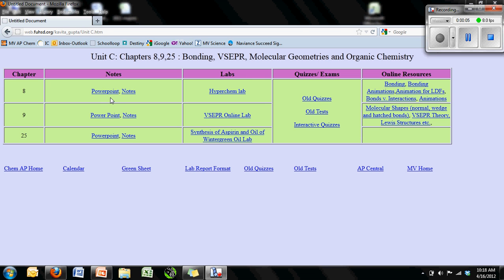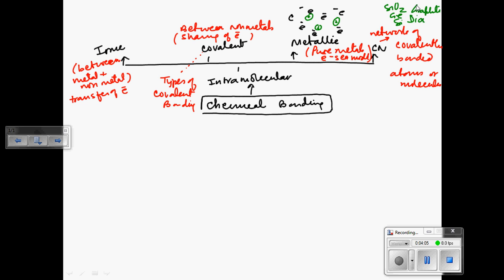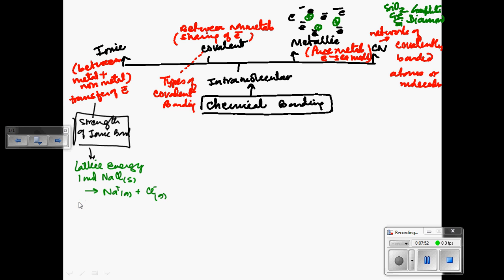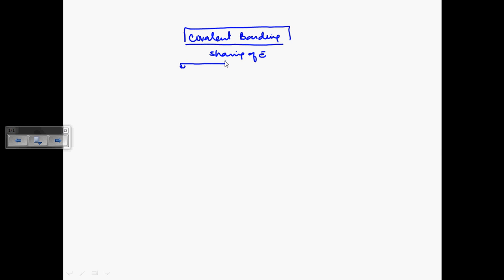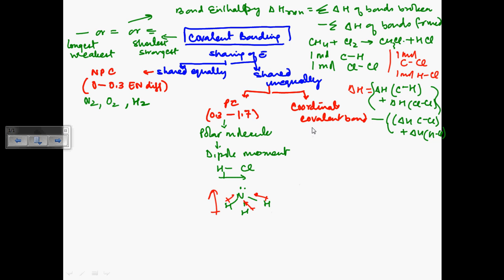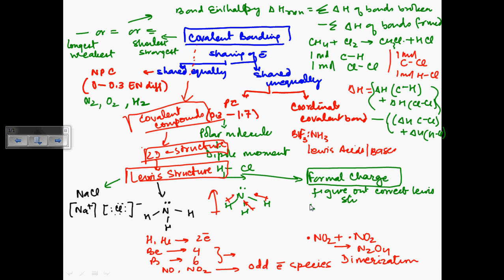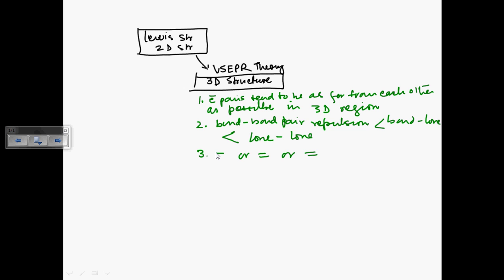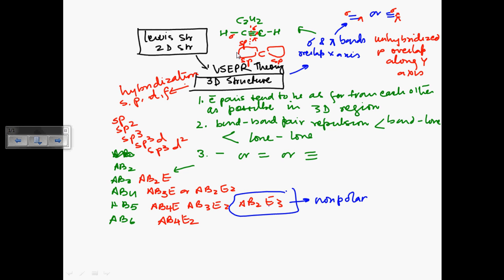AP Chemistry review Unit C.avi